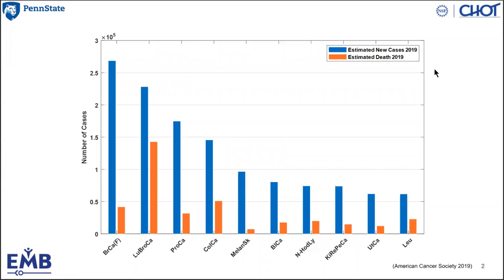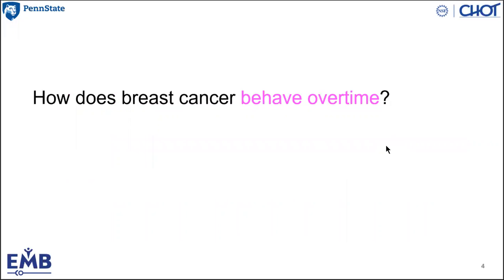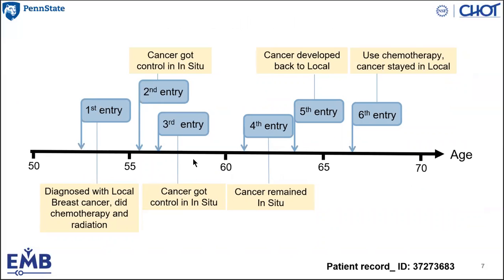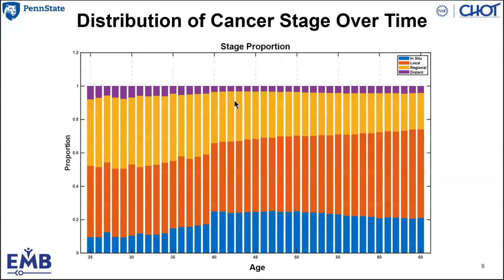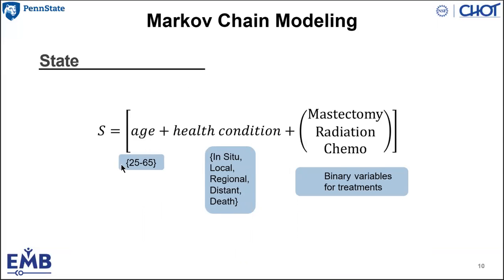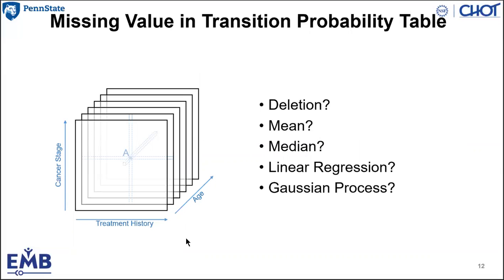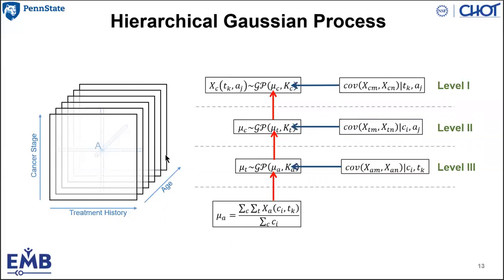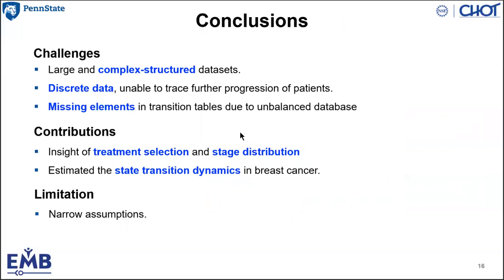Hierarchical GP Modeling and Estimation of State-Action Transition Dynamics in Breast Cancer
Zihang Qiu (149724), Farhad Imani (149722), Hui Yang* (37867)   Hierarchical Gaussian Process Modeling and Estimation of State-Action Transition Dynamics in Breast Cancer

EMBC 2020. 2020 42nd Annual International Conference of the IEEE Engineering in Medicine and Biology Society (EMBC) in conjunction with the 43rd Annual Conference of the Canadian Medical and Biological Engineering Society. July 20-24, 2020, Montréal, Canada.